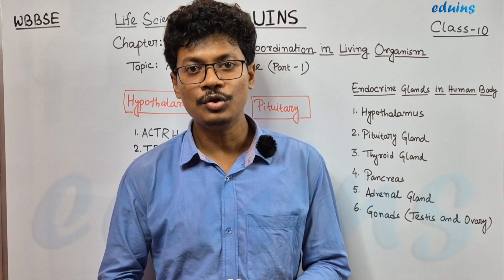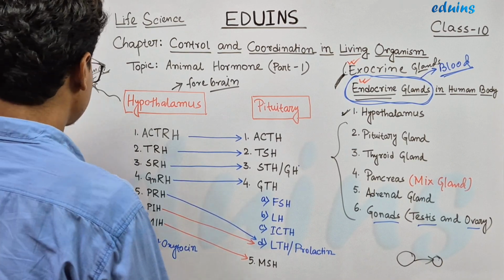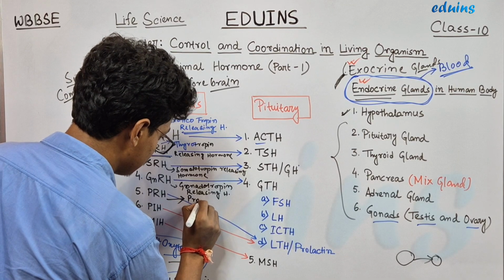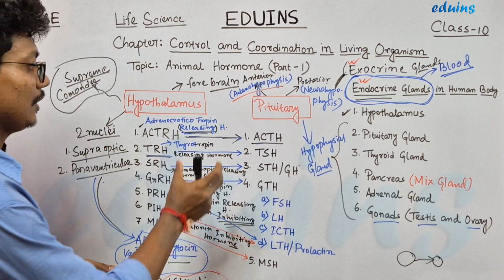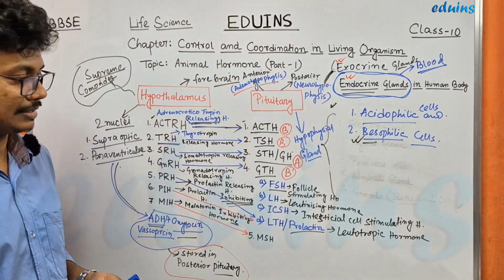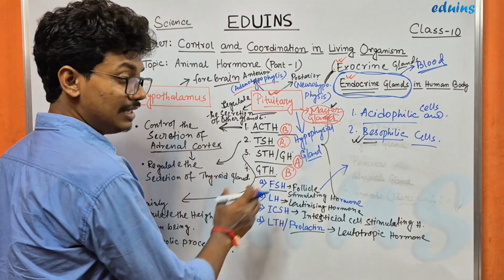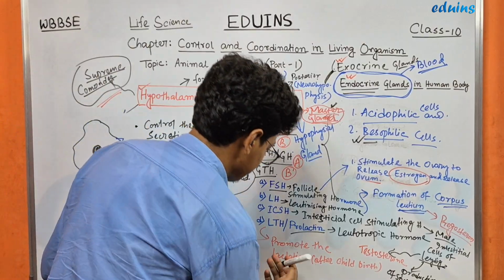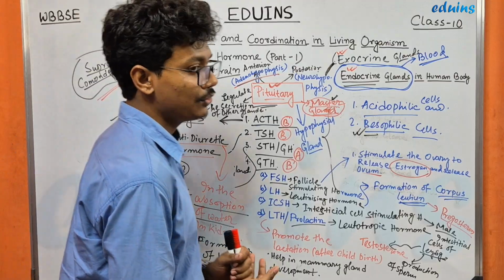"Animal Hormone" - Response and Physical Coordination in Plants -Hormons, Life Science Class 10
We’ve brought you complete video content for Classes 8, 9, and 10 on our website Eduins.in!

Each chapter is explained in a simple and engaging manner, making your learning journey smoother and your exam preparation stronger.

With a commitment to support you at every step of your education, we’ve created this platform just for you.

Visit Eduins.in now and explore a new horizon of learning!

Your studies, our responsibility.